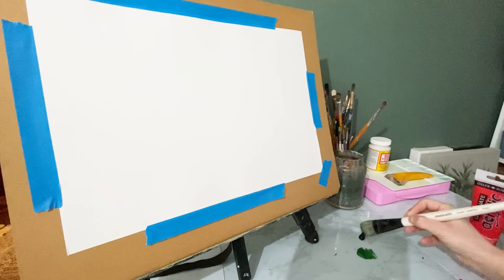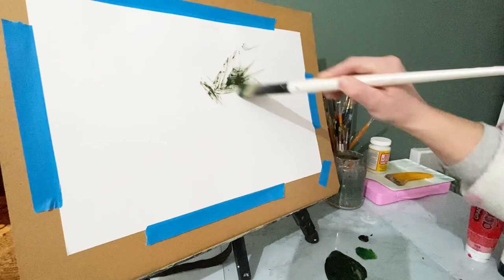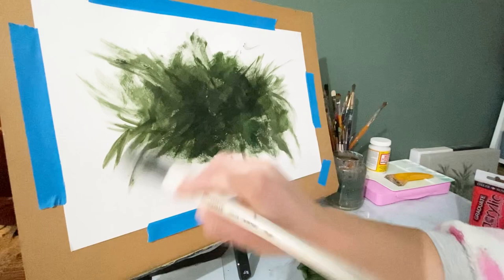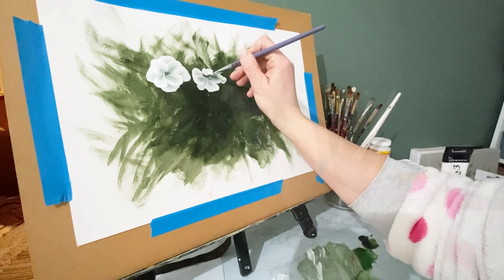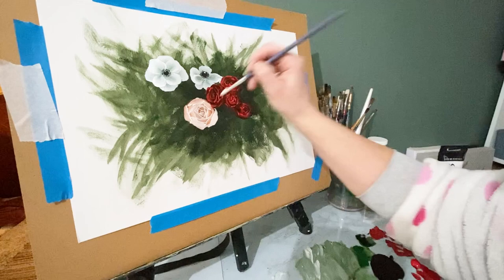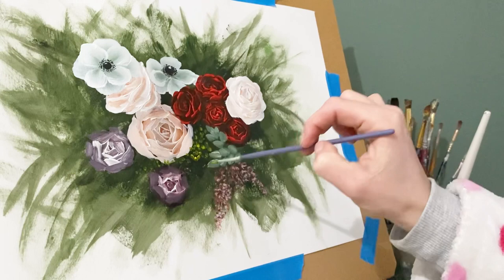Acrylic Painting Bouquet of Flowers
MATERIALS USED:
- Hobbycraft Acrylic Pad A3